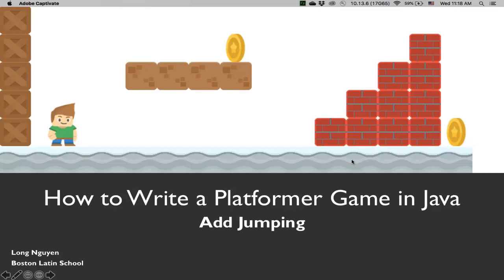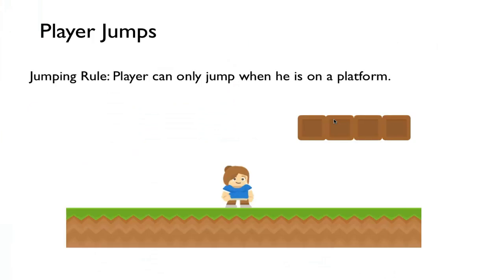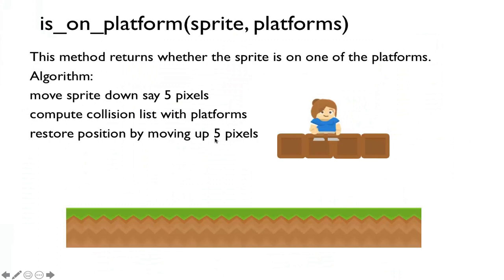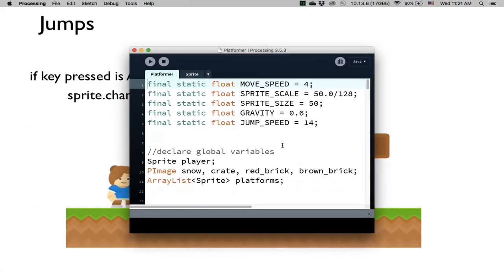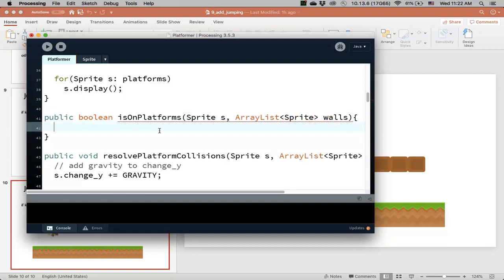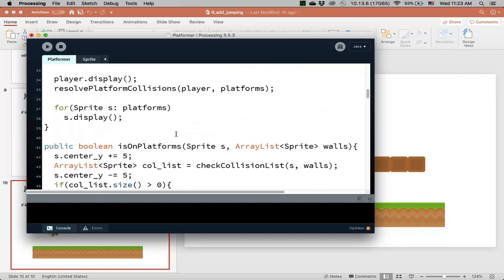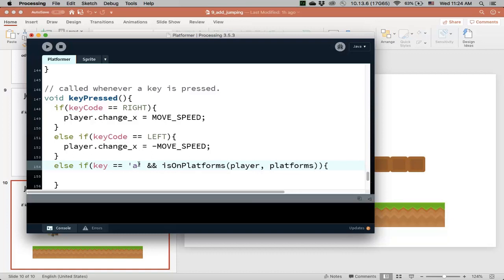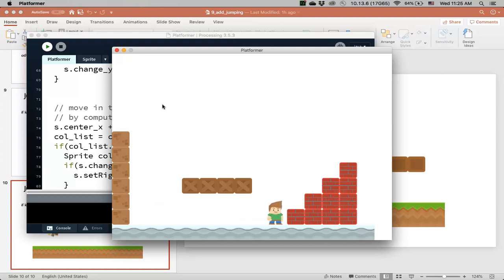Add Jumping to Player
We'll add jumping ability to the platformer.

This series explains how to write a platformer (or side-scrolling) game like Super Mario. This game will be written from scratch in Java with very basic algebra without relying on any physics engine!

See my website for code, labs and other resources.